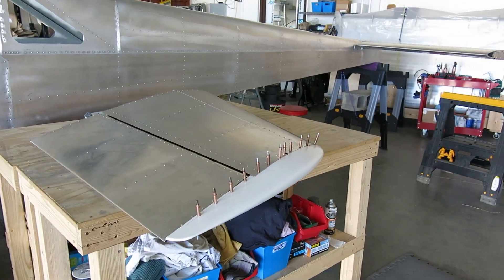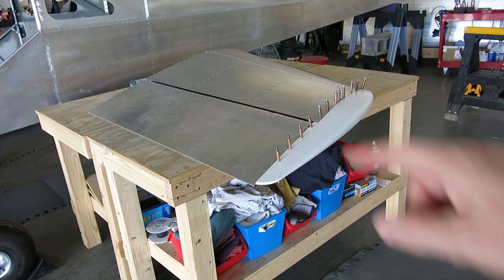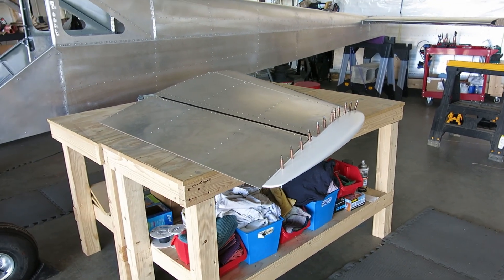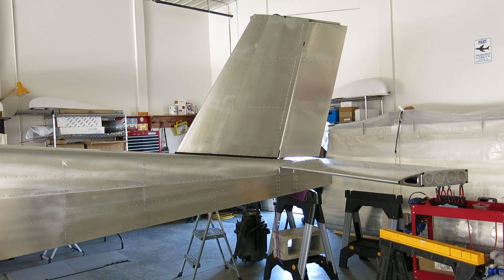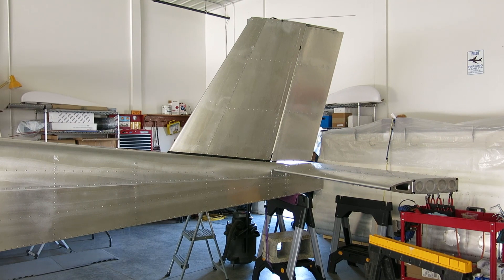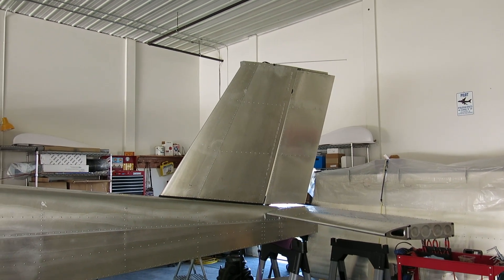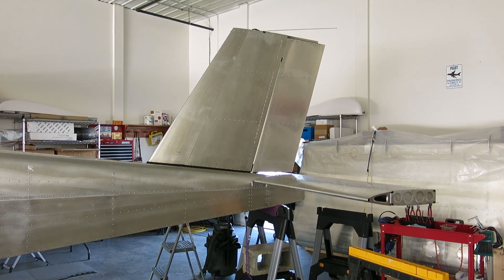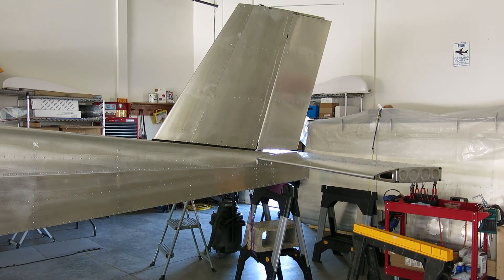No. 202 07-09-2022 Vertical stabilizer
Got the vertical stabilizer fairing fitted and stabilizer installed onto the tailcone!